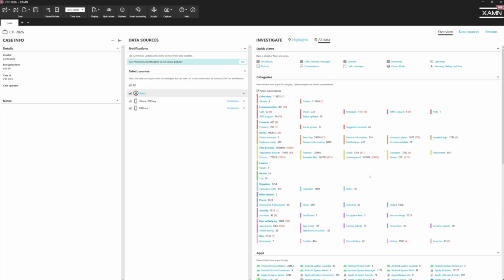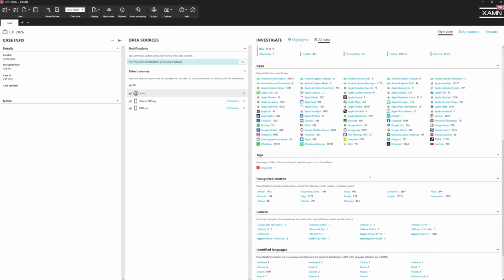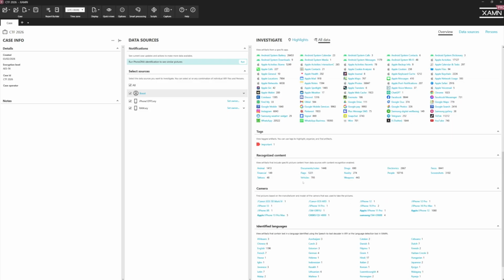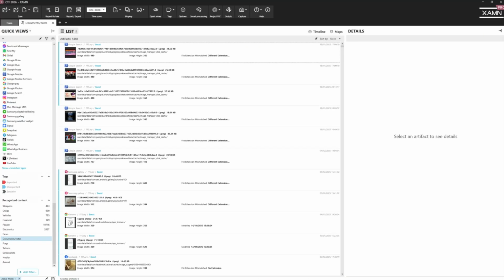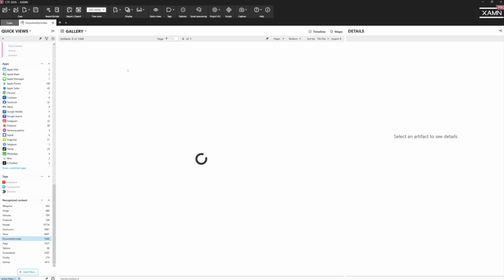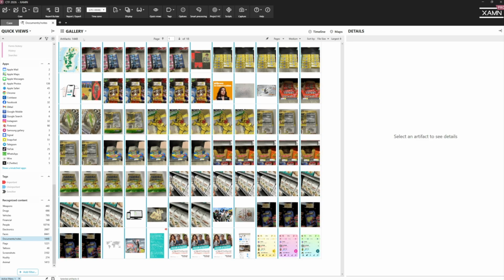MSABMonday - XAMN Pro Recognized Content Accuracy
MSAB Monday | XAMN Tip

Following last week’s Q2 release (XRY 11.5), this week’s focus is on XAMN.

While new features will be highlighted next week, this session dives into a practical tip around recognized content enrichment—a capability some users may not be fully utilizing.

By adjusting the confidence slider within recognized content (e.g., documents and notes), investigators can significantly reduce false positives and improve result accuracy. In the example shared, refining the threshold reduced artifacts from over 1,400 to under 100—delivering much more precise outputs.

A simple adjustment that can make a big difference when working through large datasets.

More tips and updates coming next week.